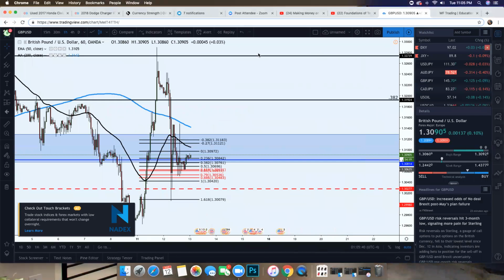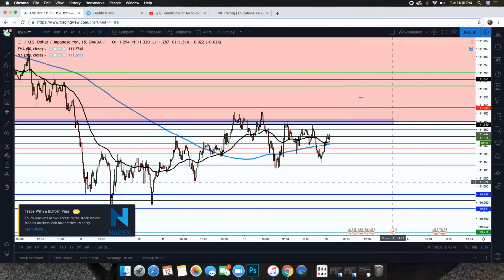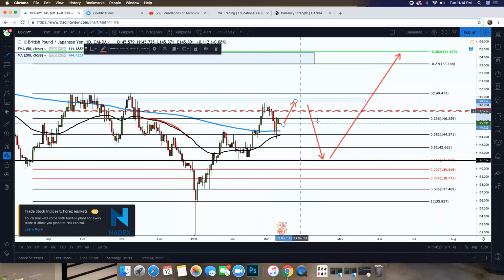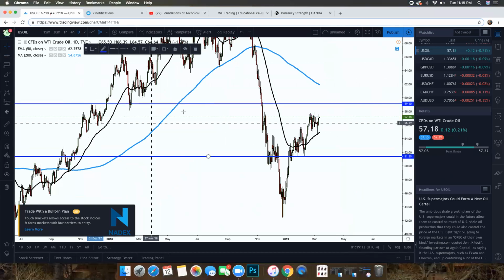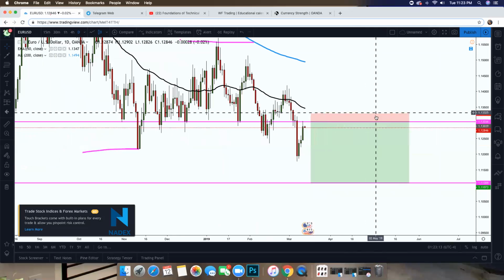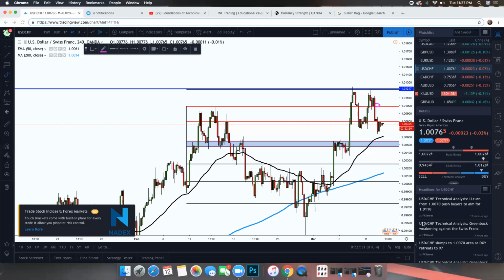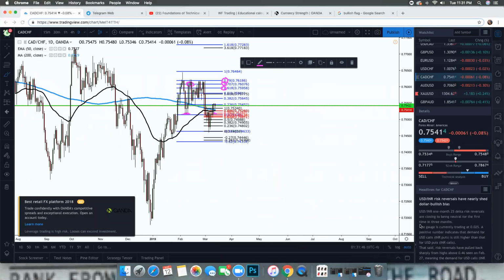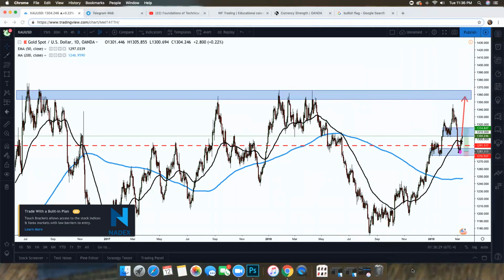TUESDAY BUSSDOWN March 11th- March 15th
**Live call every Tues. at 11pm MST/ Wed 1 am EST **
Head over to WFtraders.com and click on the All About the Pips section to get the link while seeing additional resources to learn more about Forex!

Come check out what I think is going to happen to certain pairs in the forex market this week! I utilize technicals, along with news predictions to shape my weekly outlook. Pairs I usually look at (but aren't limited to is) DXY, USDJPY, USDCAD, EURUSD, GBPUSD, AUDUSD, AND XAUUSD